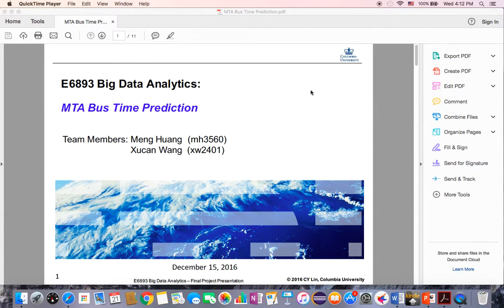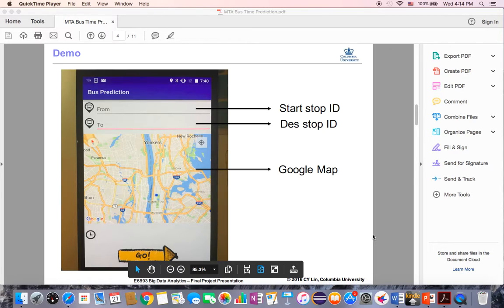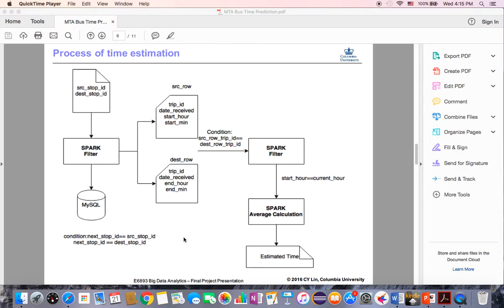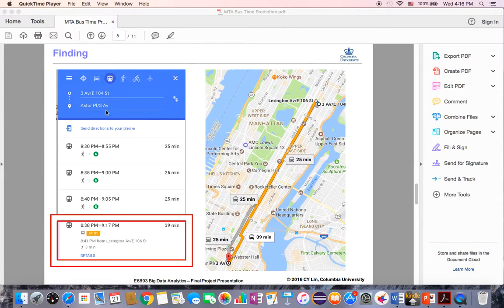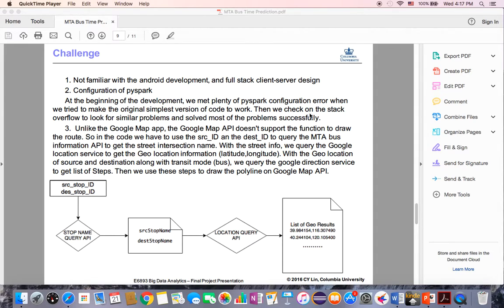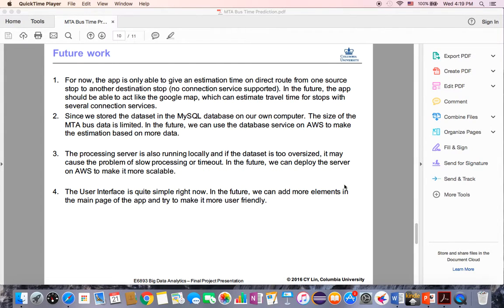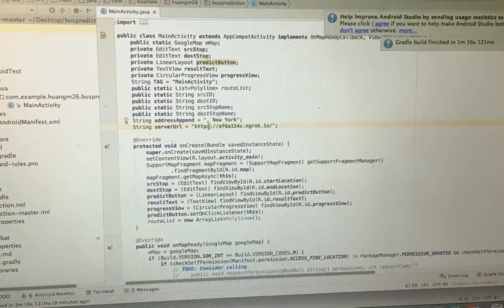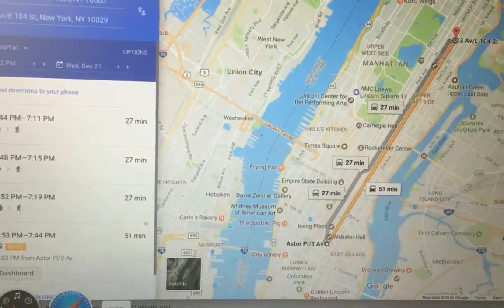mta bus time prediction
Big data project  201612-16